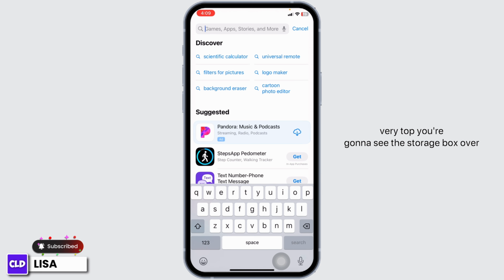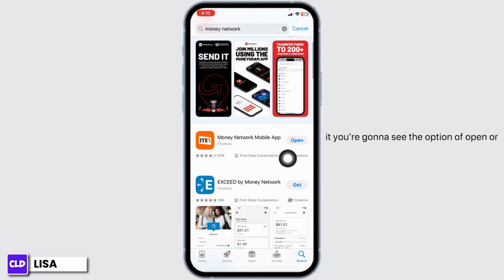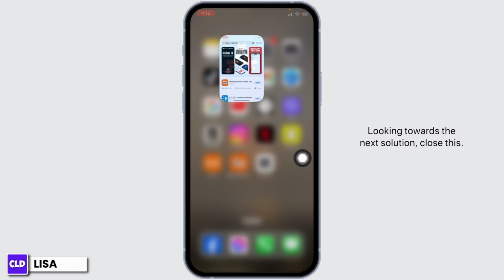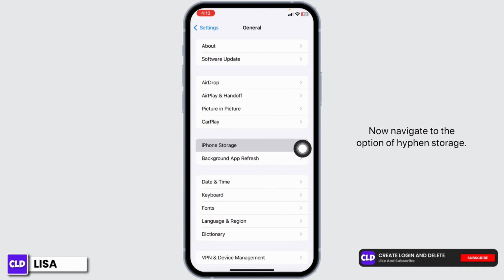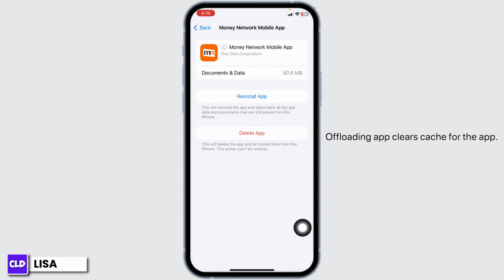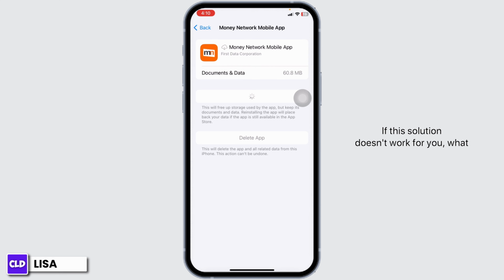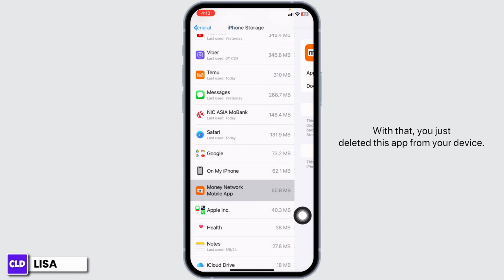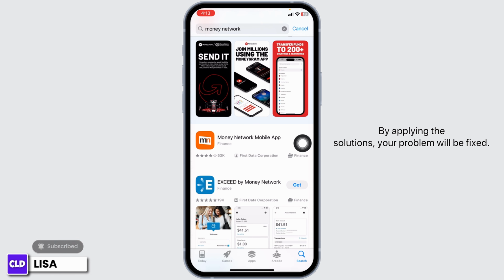Money Network App Not Working: How to Fix Money Network App Not Working 2024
Tutorial On Money Network App Not Working: How to Fix Money Network App Not Working 2024

Welcome to Create Login And Delete! In this video, we'll guide you through the process of fixing the Money Network App when it's not working in 2024. We'll also cover how to fix the Money Network App not working on iPhone and provide steps to fix the Money Network App not working on Android.

📝 **Topics Covered:**

- How to Fix Money Network App Not Working 2024: Step-by-step instructions to troubleshoot and resolve issues with the Money Network App in 2024, ensuring smooth operation.

- How to fix money network app not working on iPhone: Detailed guidance on resolving common problems with the Money Network App on iPhone devices, including tips and tricks for a seamless experience.

- How to fix money network app not working on Android: Comprehensive steps to fix issues with the Money Network App on Android devices, covering various troubleshooting methods.

0:00 - Introduction
0:05 - How to Fix Money Network App Not Working 2024
0:15 - How to fix money network app not working on iPhone
0:25 - How to fix money network app not working on Android

💬 Have you encountered issues while using the Money Network App? What solutions worked for you? Share your experiences or ask for help in the comments section below!